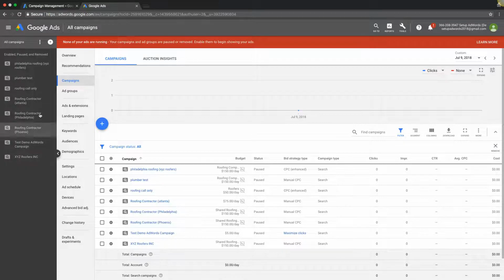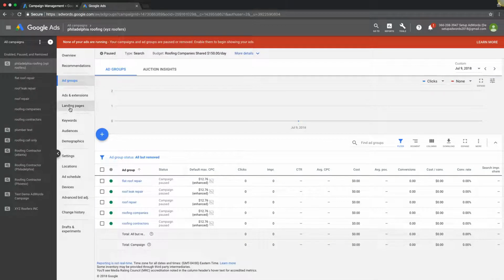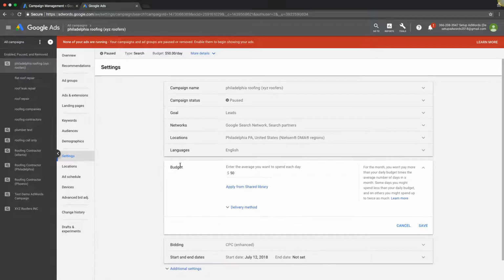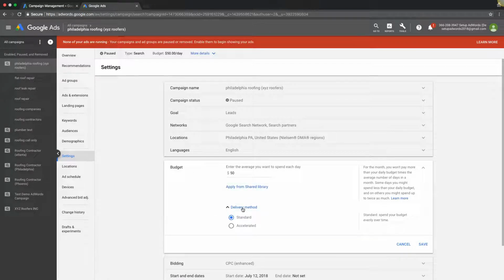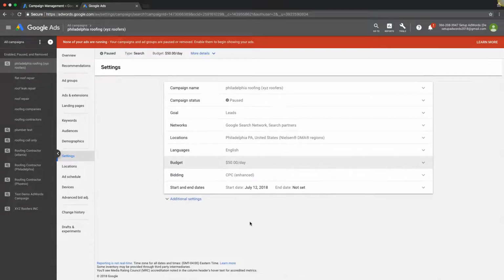How To Setup Accelerated Delivery In Google Adwords - Google Ads 🔥🔥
How To Setup Accelerated Delivery In Google Adwords - Google Ads. In this Adwords tutorial we walk you through Adwords accelerated delivery and how to setup accelerated delivery in Google Adwords.